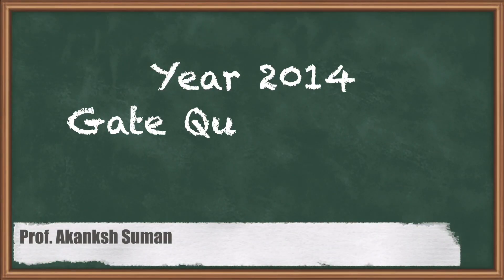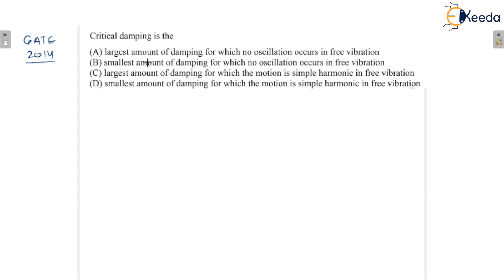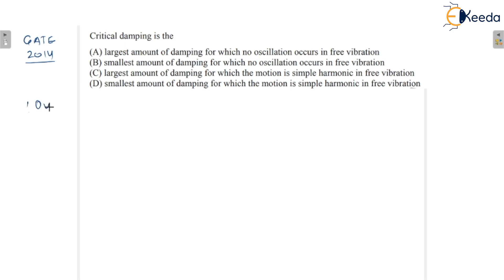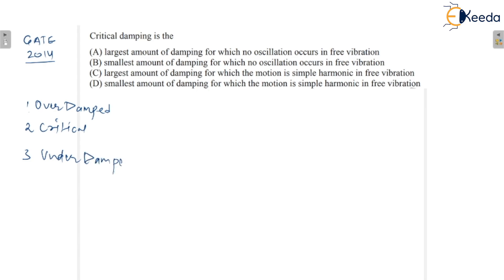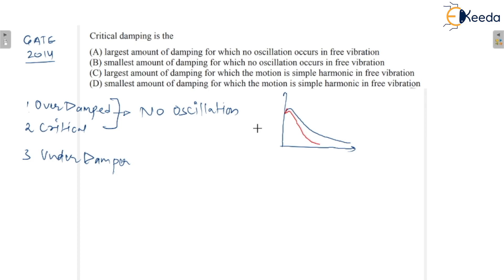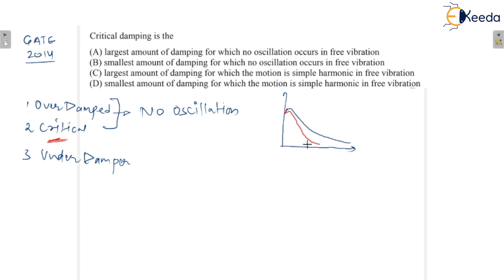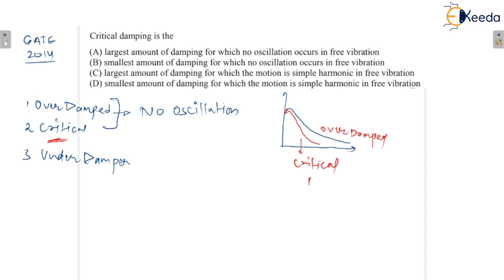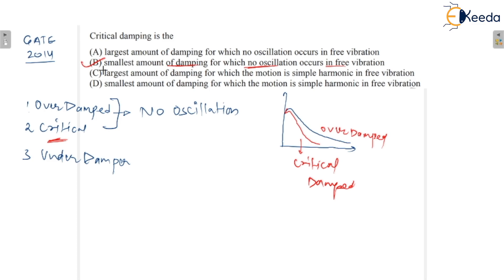Exploring Year 2014 Gate Questions: 2 | GATE Theory of Machines and Vibrations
Welcome to this insightful session on GATE Theory of Machines and Vibrations! In this video, we delve into the GATE questions from the year 2014, providing comprehensive solutions to Question 2. Join us as we explore the intricacies of this crucial subject. Whether you're a student or a curious learner, this video will equip you with valuable knowledge. Don't miss out on this opportunity to enhance your understanding of Theory of Machines and Vibrations.

Happy Learning.